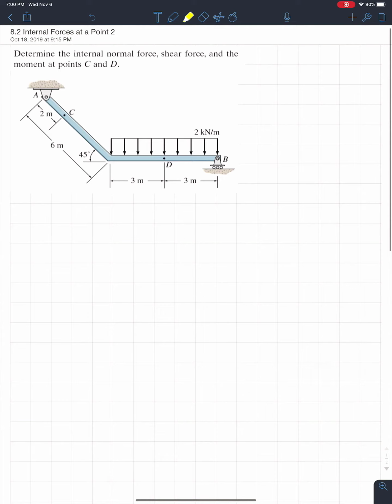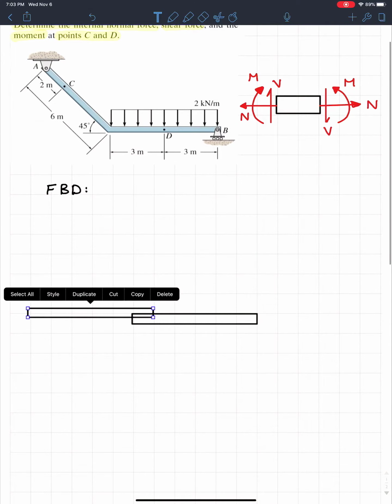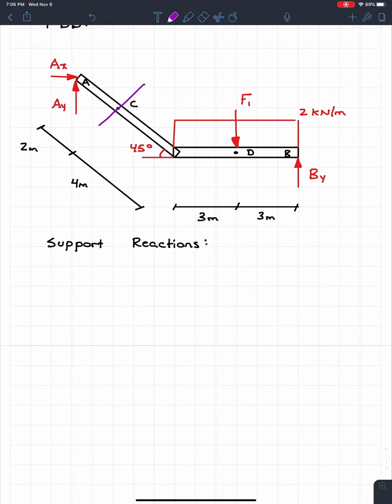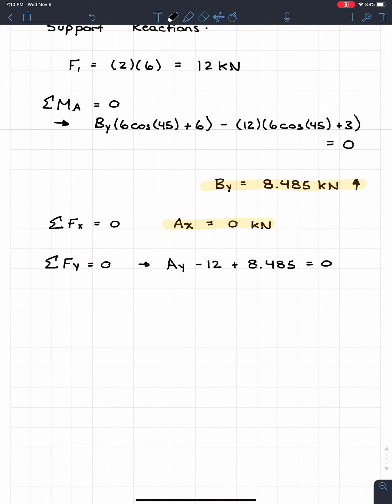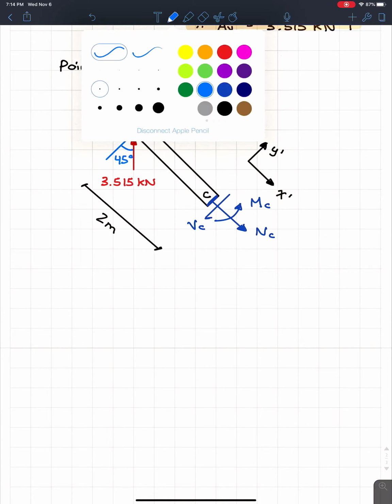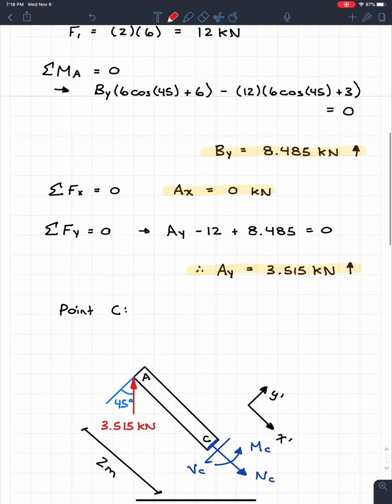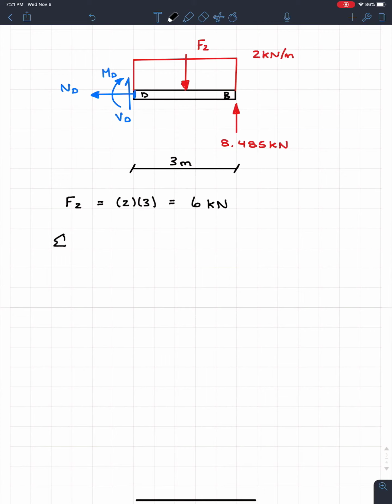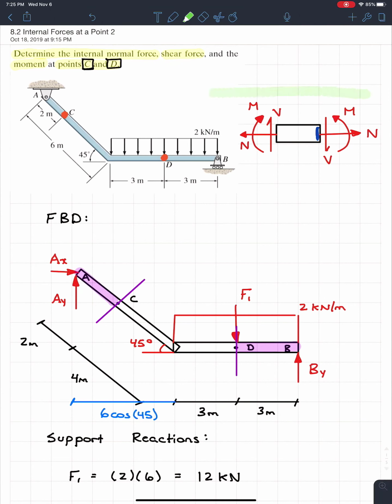Engineering Statics | Old Example | Solving Beam Internal Forces at a Point (Extra Example 1)